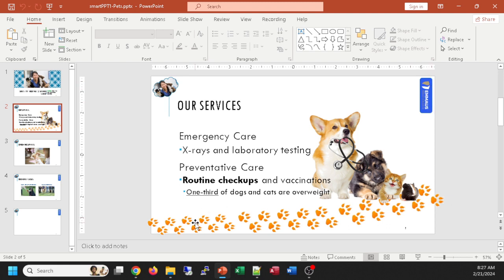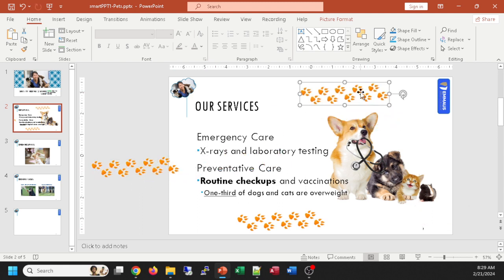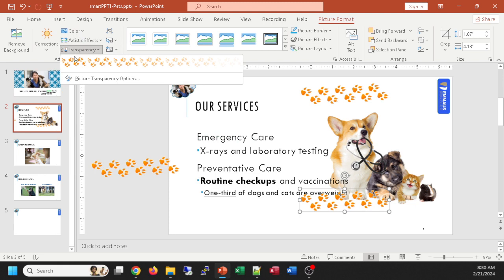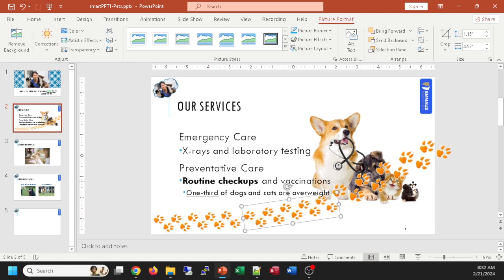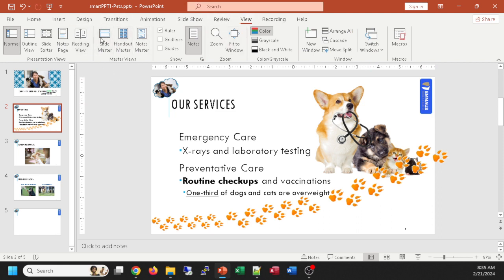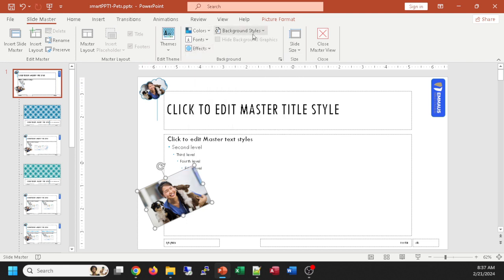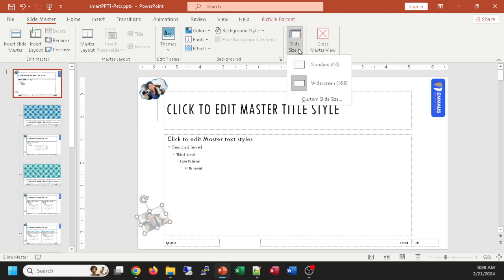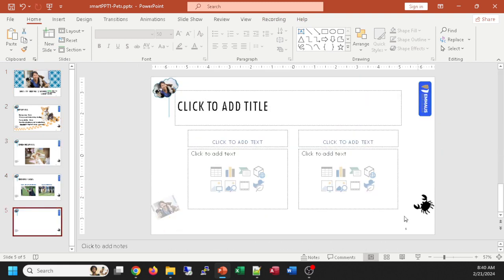cs101 PowerPoint 1 wrap-up 2024 02 21 08 27 12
Review of PowerPoint Project 1 and a few tips